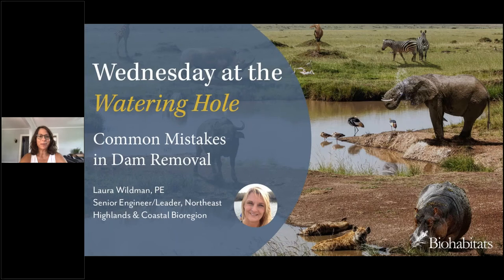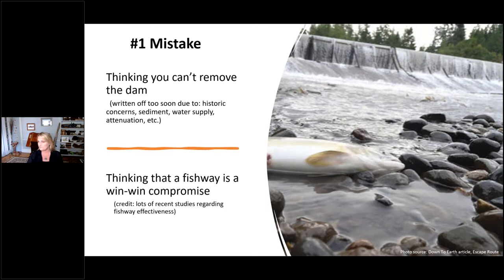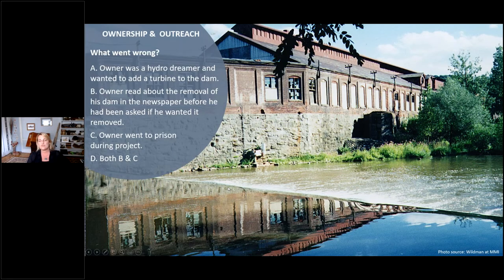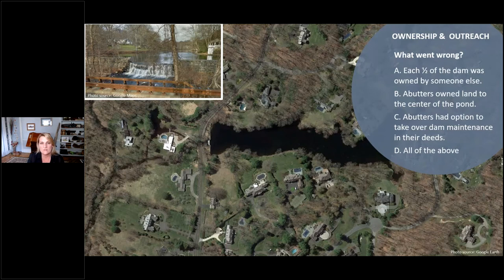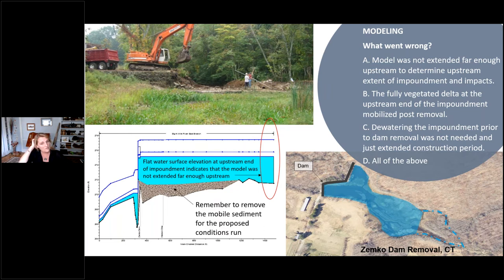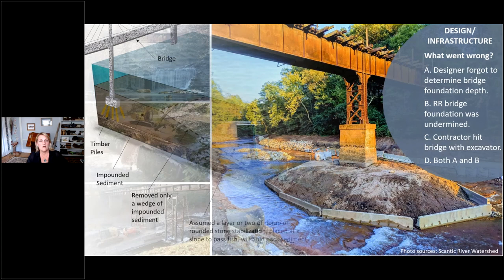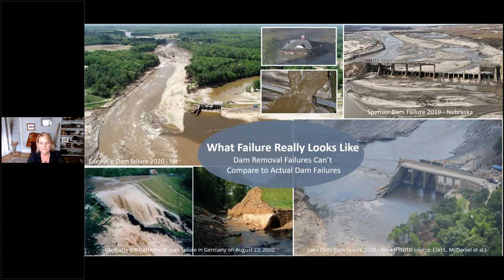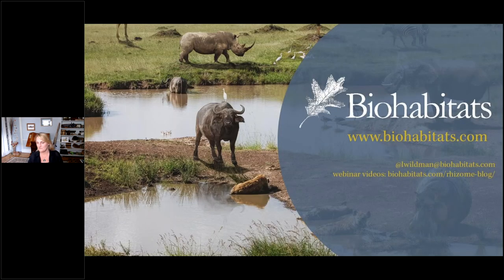Common Mistakes in Dam Removal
Few restoration actions can improve a riverine system as swiftly and dramatically as dam removal. But taking down a dam involves a lot more than bringing in heavy machinery. It is a complex and nuanced process in which mistakes can be devastating. Dam removal expert, Laura Wildman, PE shares lessons learned that can help you avoid mistakes when removing riverine barriers.